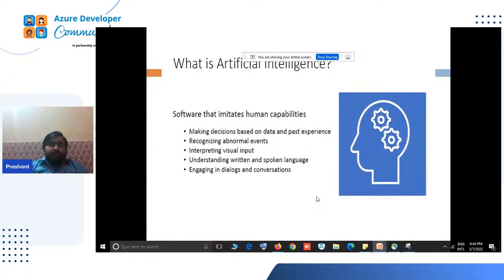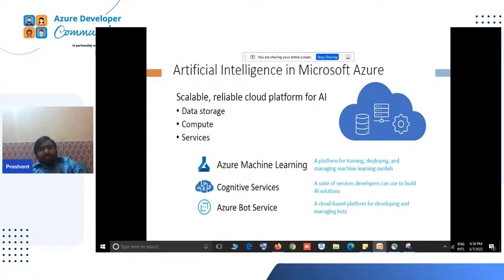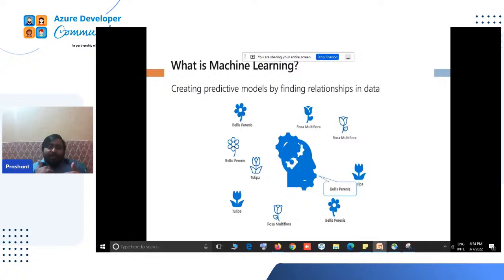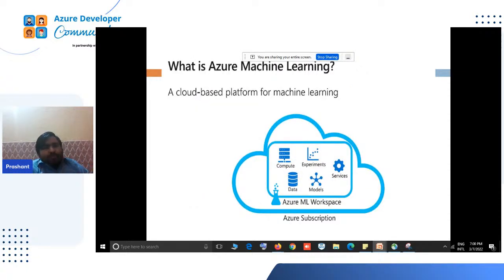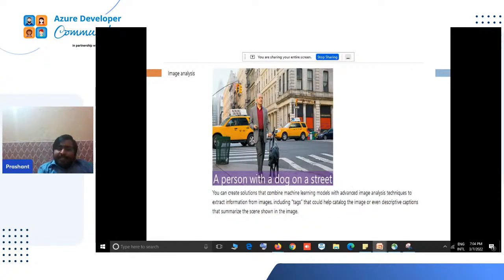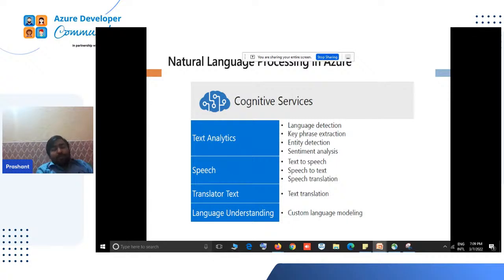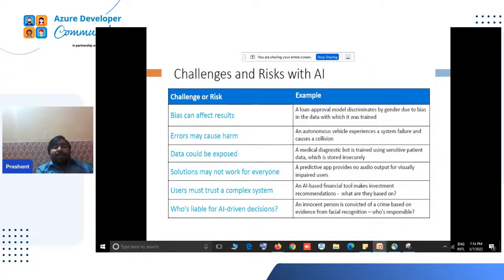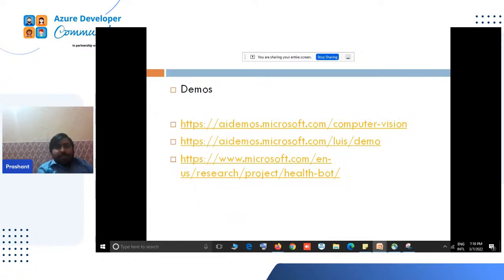Azure Cloud Journey & Azure ML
Get an insightful Cloud Journey roadmap with Prashant Dwivedi, clear your basic doubts & queries about Microsoft Azure. Declarative Machine Learning models on the Azure portal, with basic concepts for beginners.
Azure Machine Learning is a cloud service for accelerating and managing the machine learning project lifecycle. Machine learning professionals, data scientists, and engineers can use it in their day-to-day workflows: Train and deploy models, and manage MLOps.